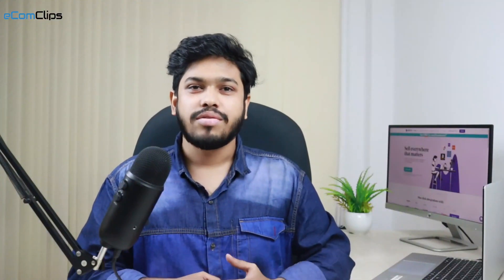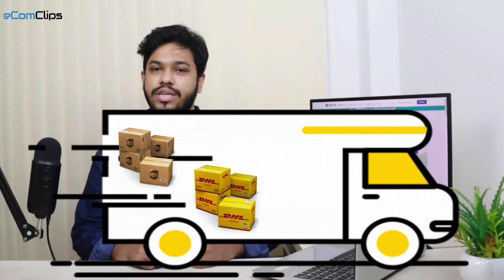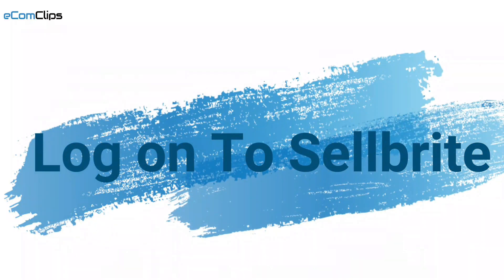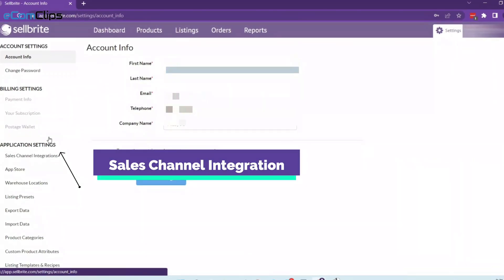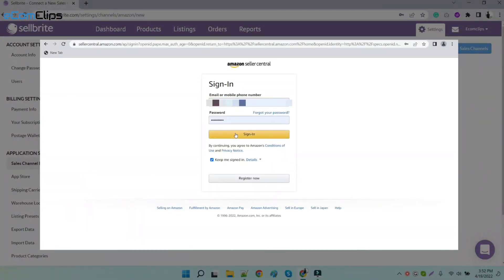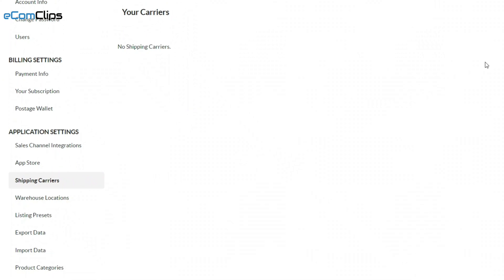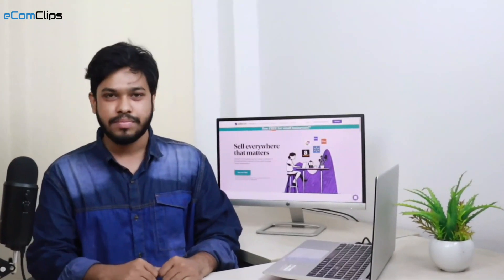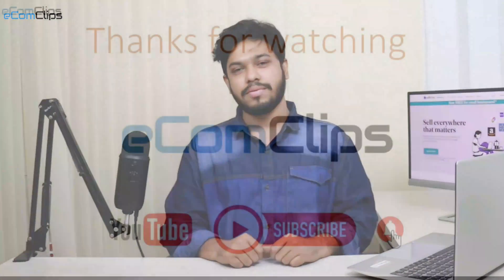Sellbrite - How To Connect Sales Channel and Shipping Carrier | Marketplace And Carrier Integration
In this video, we will show the below-mentioned points that you might have been looking for how to connect sales channels and shipping carriers. If you’re a seller on Walmart, eBay and Amazon; and you want to expand your business with the same listings on Selbrite, please watch this video till the end.

✅ Log on To Sellbrite
✅ Integrating Sales Channels
✅ Adding Shipping Carrier

Connecting sales channels and shipping carriers to ship your products makes your life easier and hassle-free. Through Sellbrite’s integration of sales channels and shipping carriers, you will easily be able to maintain your product shipment without any sort of problems. This also eliminates any sort of shipping issues from occurring too. We are going to discuss and provide you with a few simple steps that will help you to easily connect Sales channels and shipping carriers through Sellbrite.

Step 1: Log on To Sellbrite

First, you will have to log into your Sellbrite account and after that, you will be taken to the Home Page of Sellbrite. There you will find tabs like Dashboard, Products, Listings, Order, and Report which will greatly assist you in managing your sales channel perfectly. If you have your sales channel already connected with Sellbrite, you will also be able to see your total sale value and graph on the home page too.

Step 2: Integrating Sales Channels

Before you connect your sales channel with Sellbrite, make sure that you have logged into your eBay account on the same browser where you have your Sellbrite account. Now you are ready to connect your Sellbrite account with your eBay account. The connecting and linking up process will not take much time to integrate. Once the integration process is done, you have successfully integrated your sales channel to Sellbrite. You can also add other sales channels like Amazon, Walmart, Etsy, and more to Sellbrite using this simple and easy method.

Step 3: Adding Shipping Carrier for Your Sales Channel

To properly and errorlessly create shipping labels on Sellbrite requires you to use the shipping carrier opinions like FedEx or UPS. You will need to add your carrier account information to proceed forward. Providing carrier account information will allow Sellbrite to show you all the charges and costs regarding shipping on your carrier account.

Timestamps :

00:00 - Intro
00:23 - Brief on Previous Video
00:27 - Topic Disclose
01:00 - Sellbrite Dashboard Explanation
01:22 - Add A Sales Account
02:11 - Add A Shipping Carrier
02:35 - Outro

Insights!
In this video, we have gone through the way how to connect sales channels and shipping carriers. We also encourage you to write down your opinions regarding this post in the comment section.